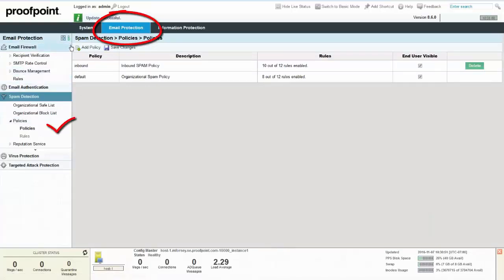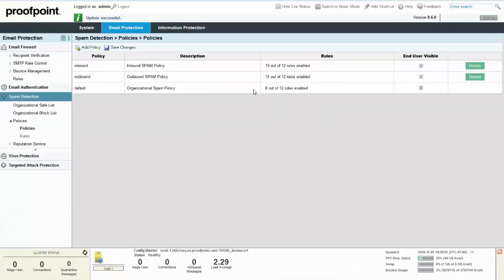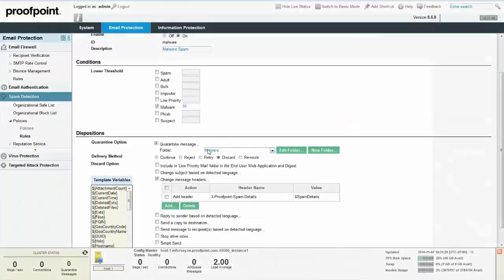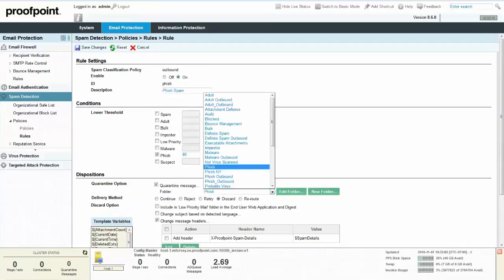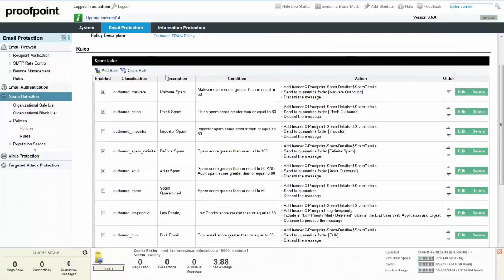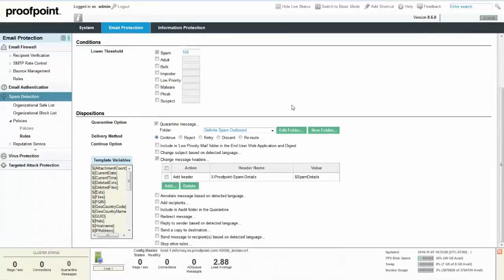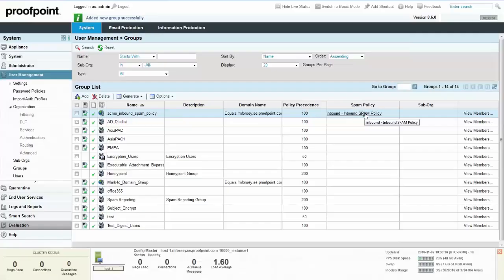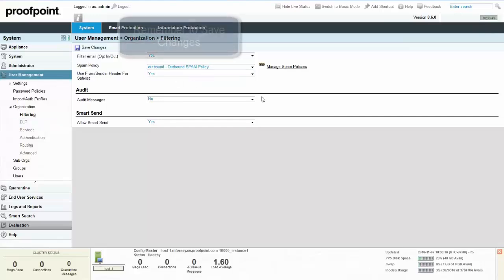How to Create and Apply an Outbound Spam Policy to an Organization